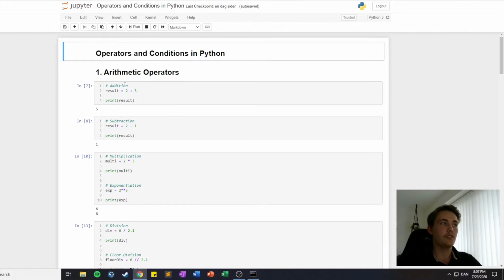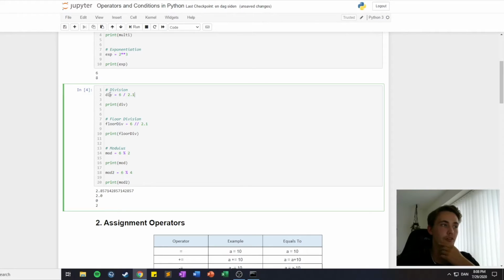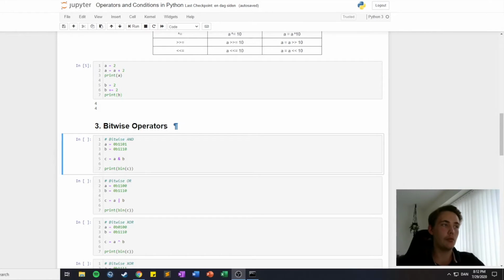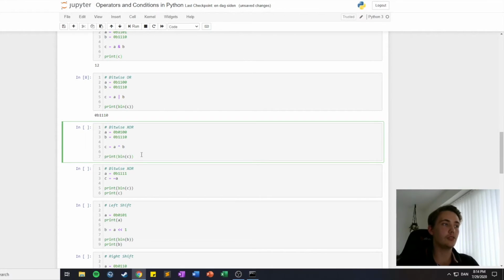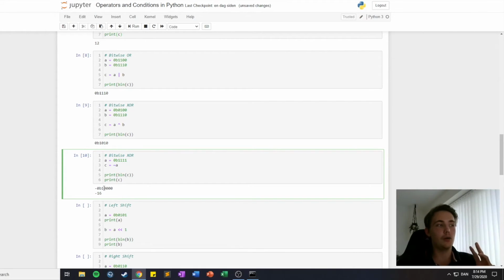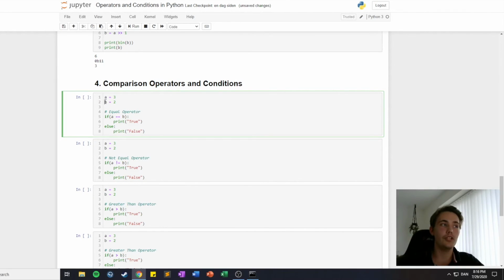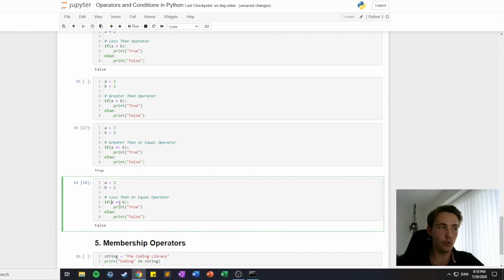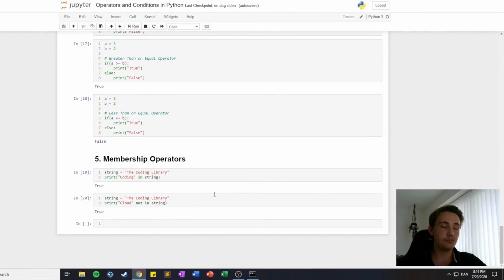Operators and Conditions in Python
In this video 📝 I'll tell you about the different types of operators in python. We are also going over conditions in python which we will use a lot in later videos. We will open up a jupyter notebook and you will see some different examples of operators and conditions. We will go more in-depth with some of the mentioned elements in later videos. It is good to have some knowledge about the basics operators that we are using in python and also how to use them. The purpose of this tutorial and channel is to build an online coding library where different programming topics and languages are stored in the YouTube cloud.